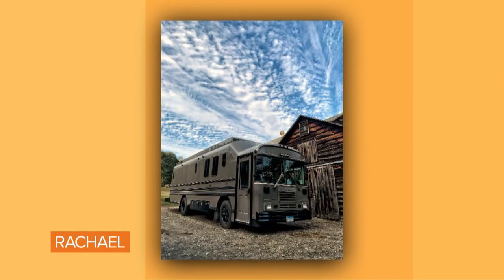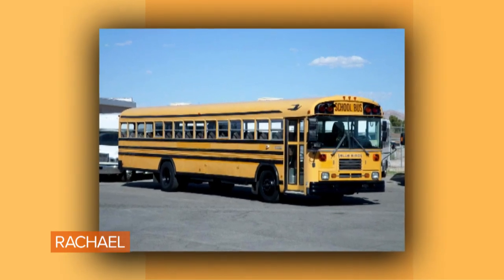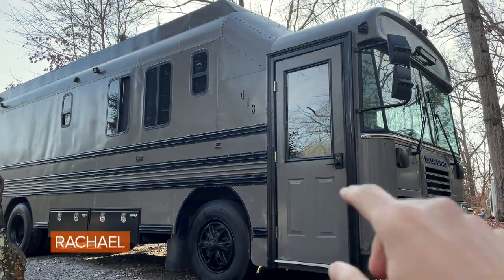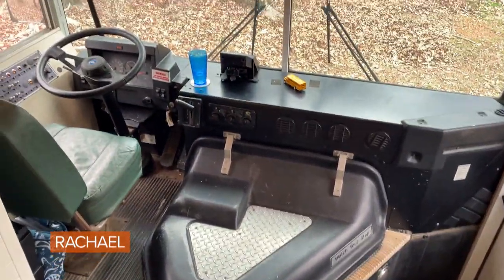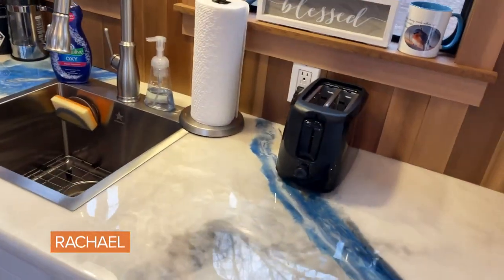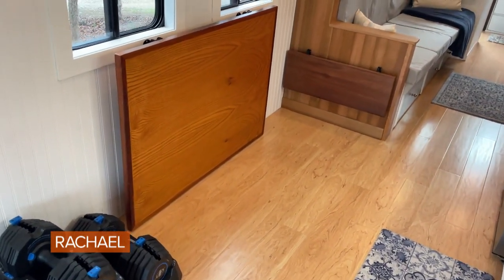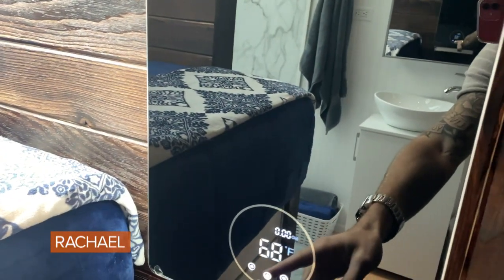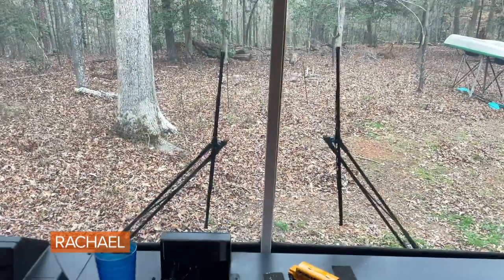Tiny Home Tour: 28-Yr-Old Man Moves Into Renovated School Bus After Living With Parents During Co…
After a business deal fell through during Covid, Craig moved in with his parents—until he found a 1999 school bus that he converted into a tiny home.